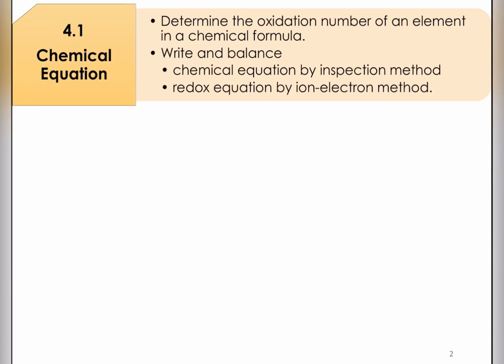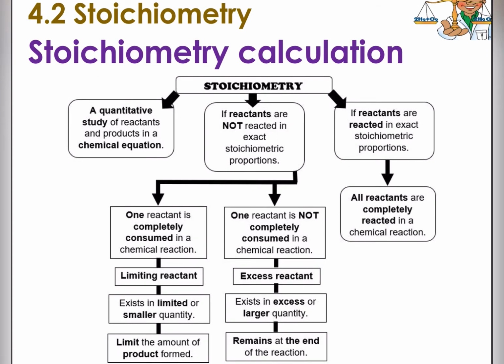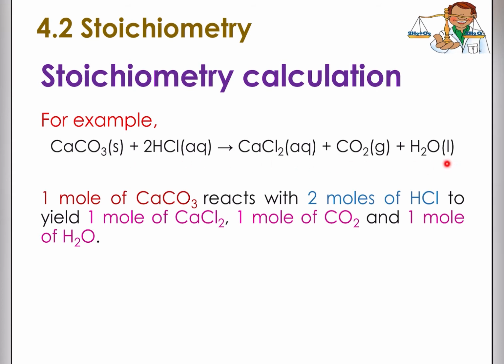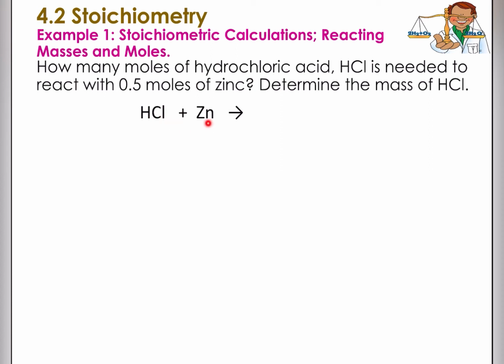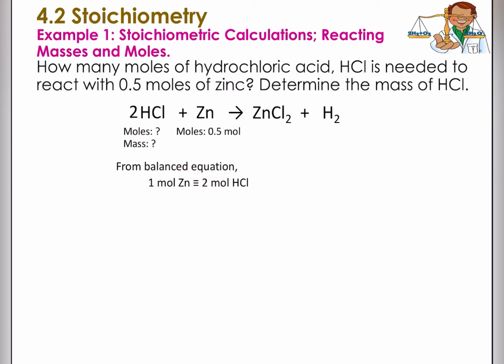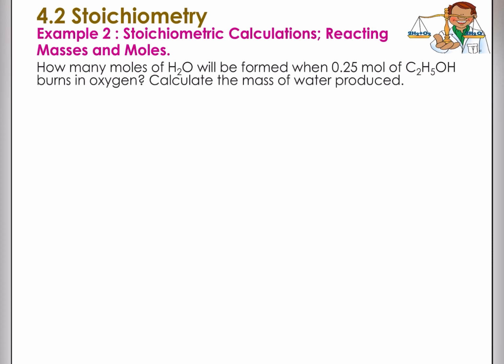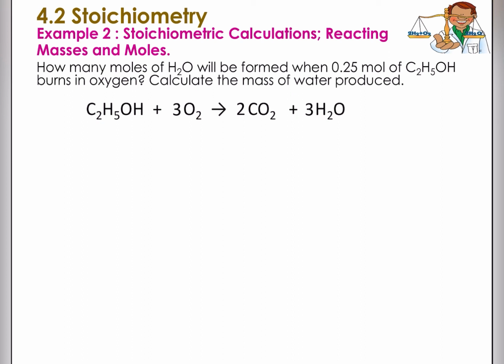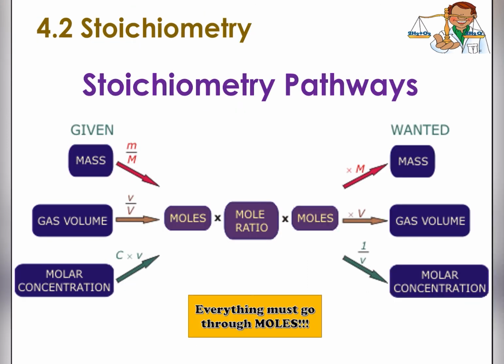Stoichiometric Calculations: Reacting Masses and Moles (Chapter 4; Part 8)